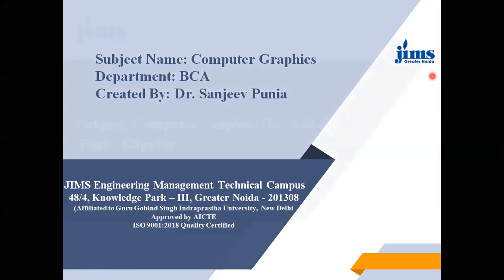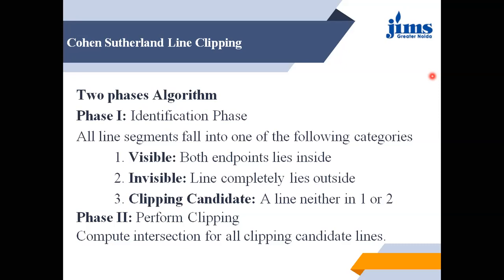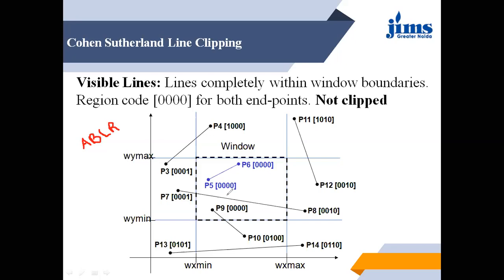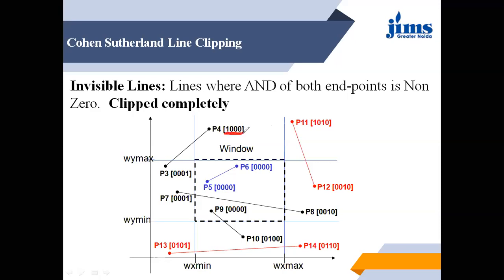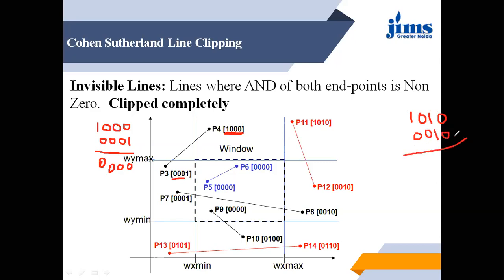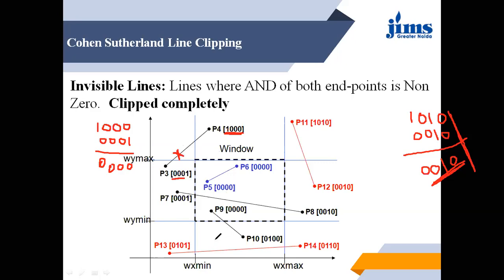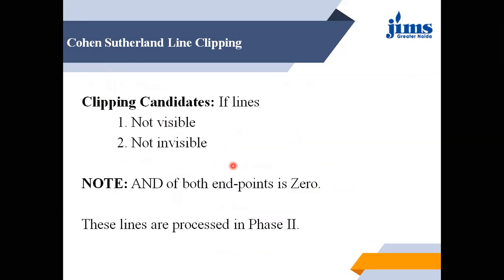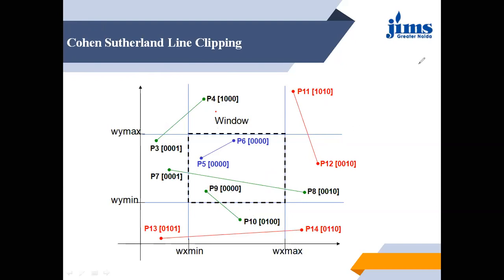Computer Graphics - Clipping Part 3